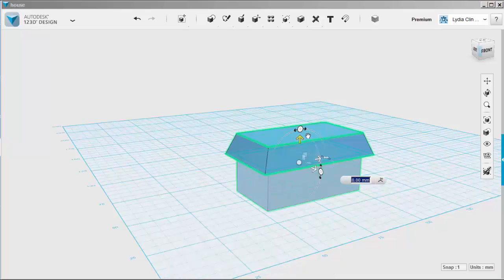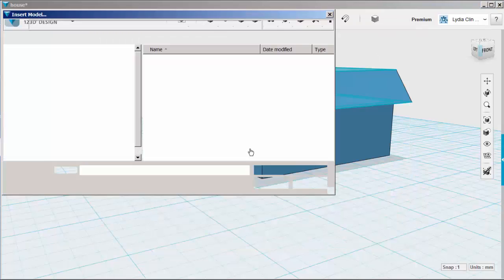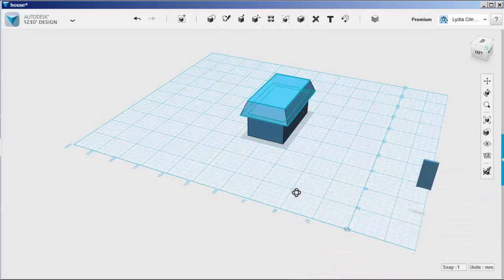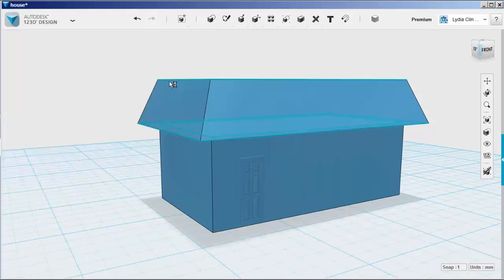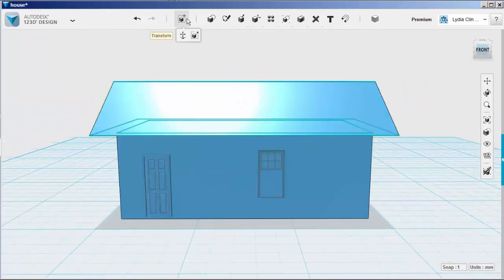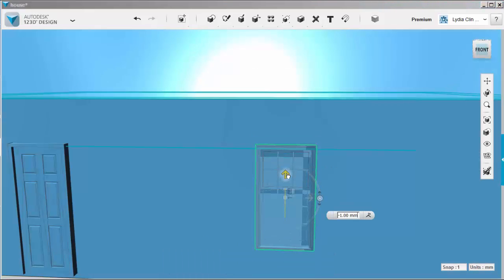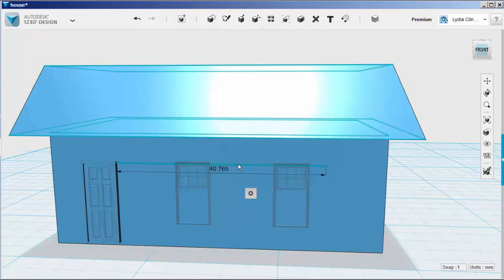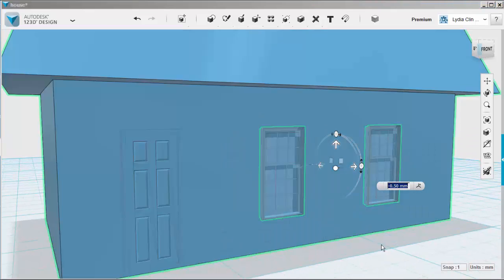123D Design: House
Model a house with Loft, Extrude, and imported stl files of a door and window.